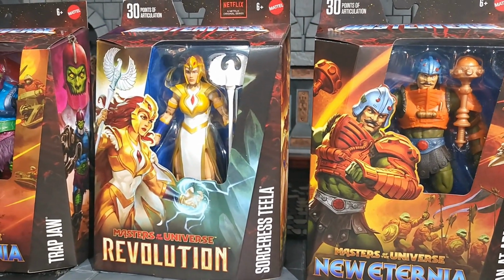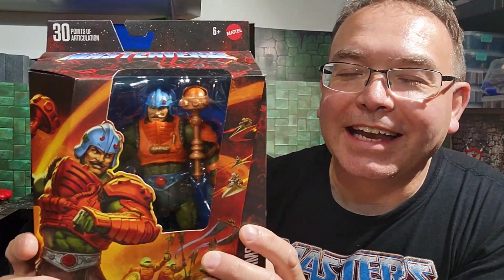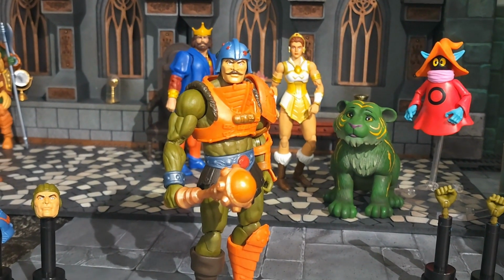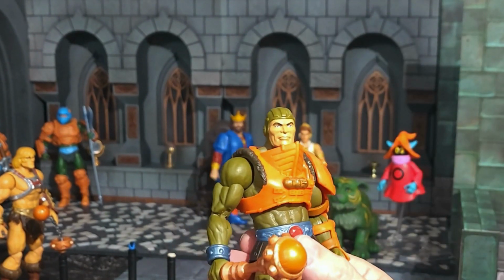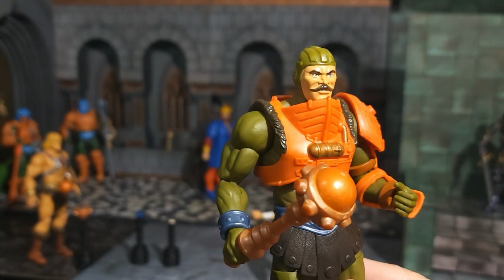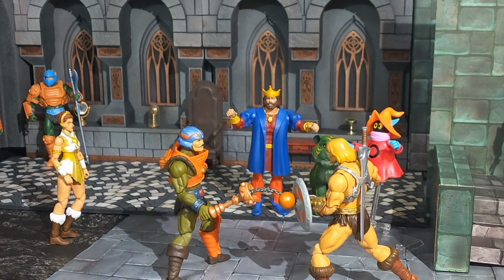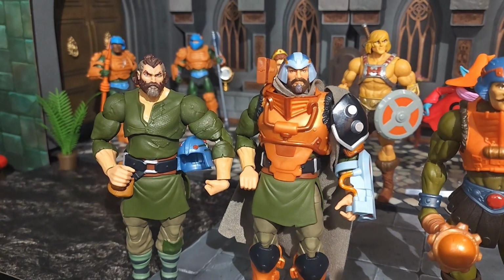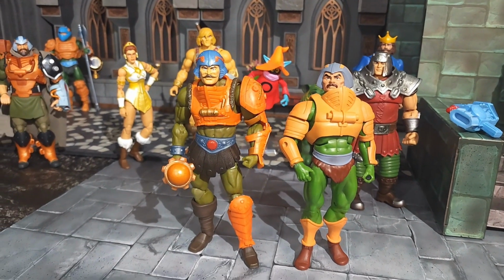Masterverse Wave 11 Man-at-Arms New Eternia Review | He-Man and the Masters of the Universe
00:00 Intro
01:06 The Box
05:00 Opening Box
06:33 Accessories
09:21 Closer Look & Articulation
14:15 Heads and Helmets
19:40 New Mace Weapon
22:09 Comparisons
31:08 Photo Gallery

Now this is very interesting!?! Is this a Masterverse Re-boot?  The box is definitely different. But what else? ? Let's check out Man-At-Arms and find out. We will be looking at Revolution Sorceress Teela and New Eternia Trap Jaw in the days ahead.